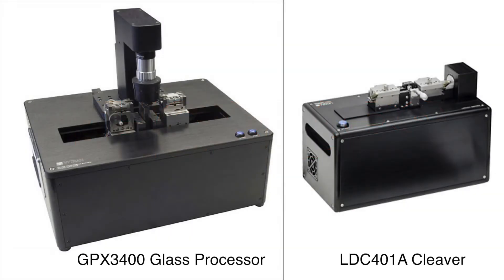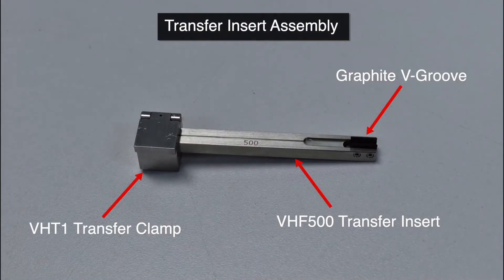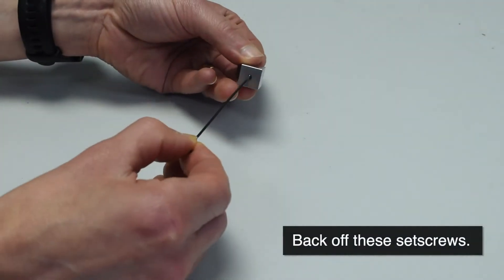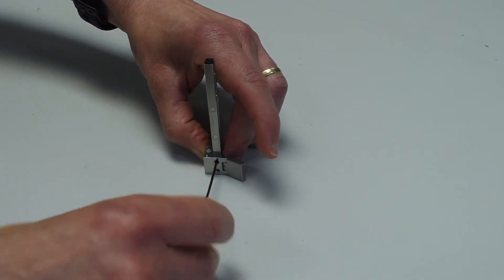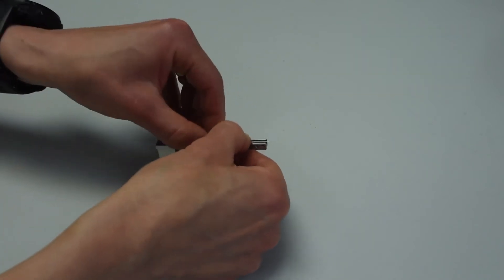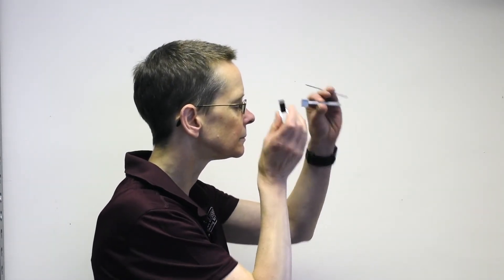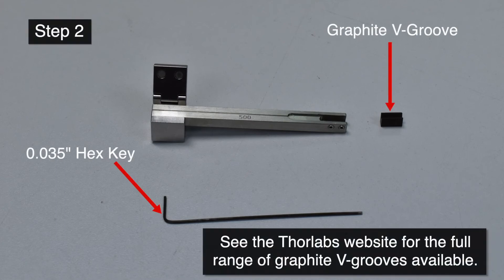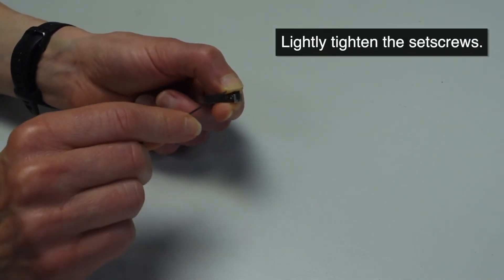Assembling a Transfer Insert for Thorlabs’ Vytran Cleavers and Glass Processors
In this video, we will discuss how to assemble a transfer insert which allows fibers to be transferred with a high degree of precision between cleavers in the Vytran range such as the LDC401 Fiber Cleaver and glass processors such as the GPX and LFS.

For more information on GPX Glass Processors with an Integrated Cleaver, please

For more information on the LDC401 and LDC401A Cleavers, please

For more information on the FPC200 Stand Alone Fiber Stripper, Cleaner and Cleaver, please

0:00 Title
0:22 Transfer Inserts
0:52 Tools and Sizes
1:03 Step 1- Attaching the Transfer Clamp
1:11 Transfer Clamp Screws
1:40 Cleaning Transfer Clamp
1:54 Initial Assembly
2:21 Coarse Height Adjustment
3:02 Fine Height Adjustment
4:09 Step 2 Attaching the Graphite V-Groove
4:22 Screws to hold graphite
4:32 Cleaning Slot for Graphite V-Groove
4:44 Insert Graphite V-Groove